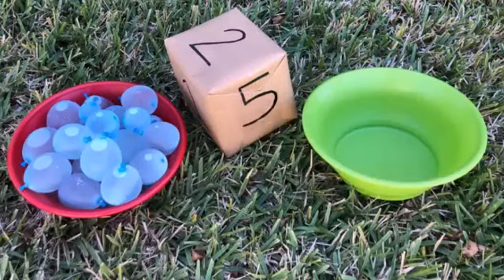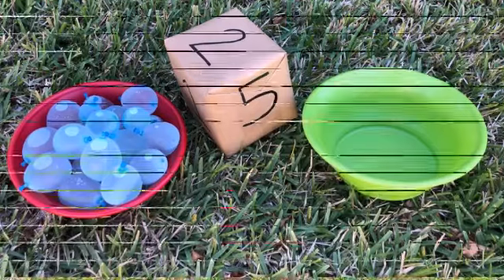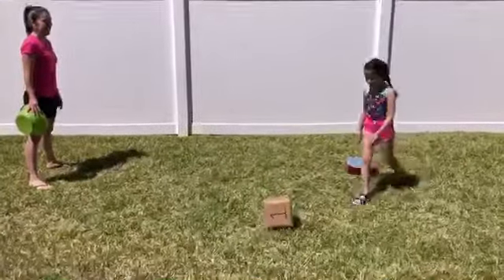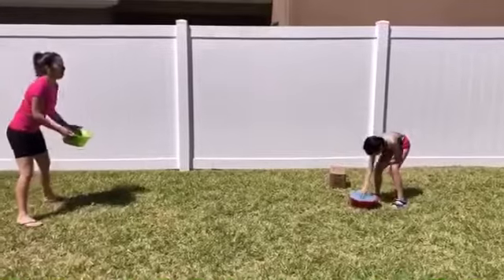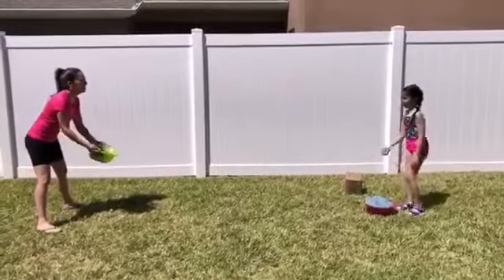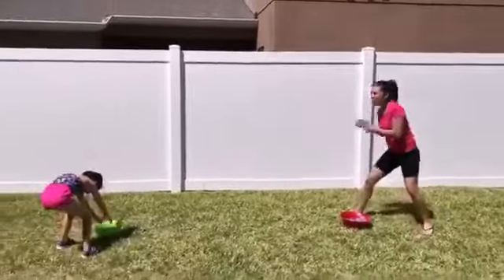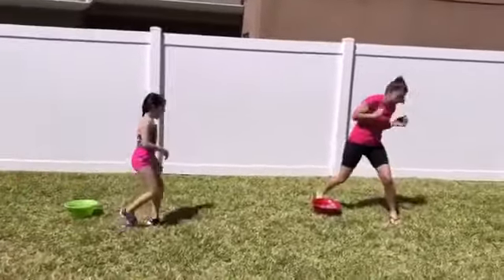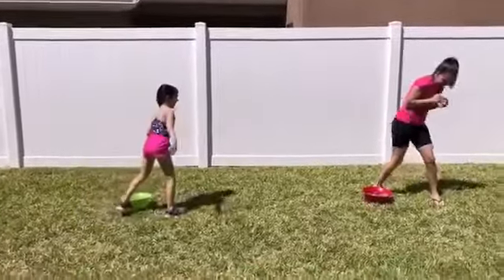Water Balloon Fun!